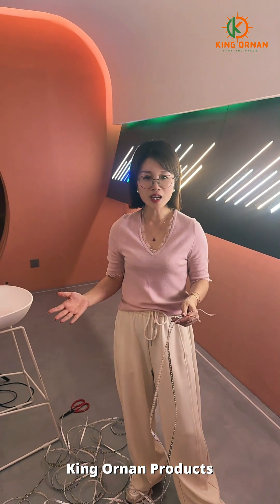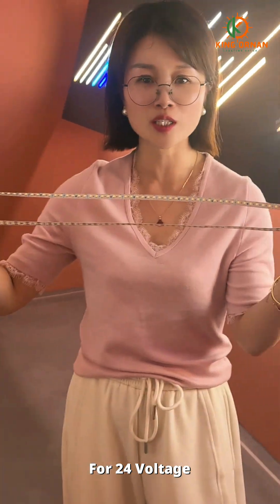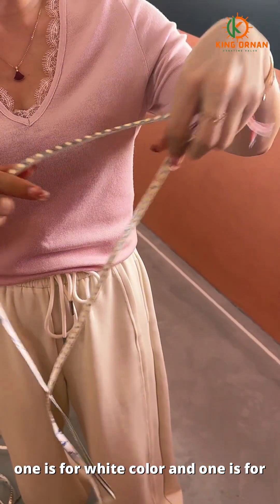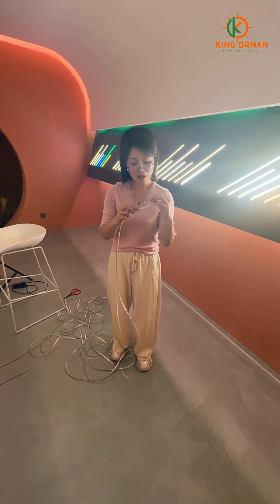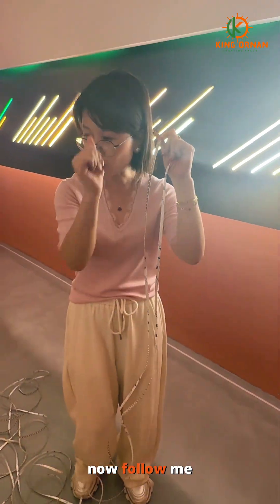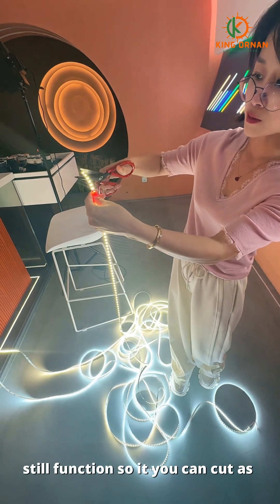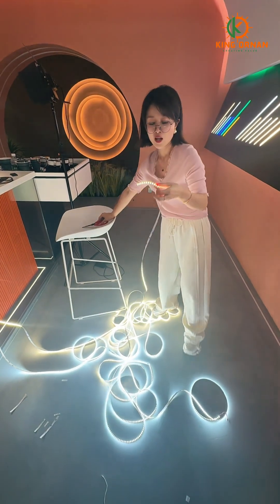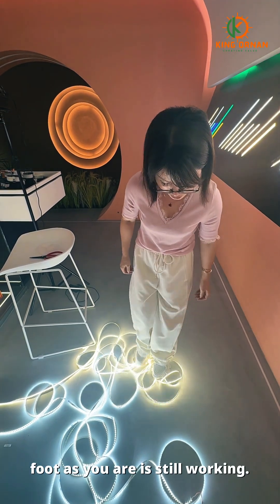LED Strip Lights: Cut Anywhere, Bend Freely & Zero Voltage Drop!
New anti-stepping light strips at superb prices. 120D/180D in stock.
🔹 Key Features:
✅ Cut Anywhere Technology: Trim individual LEDs (no fixed groups like 5/10-LED cuts) for unmatched customization.
✅ Extreme Durability: Bend, twist, or even step on the strip – it stays fully functional! Perfect for high-traffic installations.
✅ 10M Zero Voltage Drop: Consistent brightness from start to end – no dimming in long runs.
✅ Superior Color Uniformity: Professional-grade lighting with perfectly matched hues across the entire strip.
✅ Unbeatable Price: Premium quality at wholesale-friendly rates for bulk B2B orders.

🏢 Ideal for:
• Commercial signage & retail displays
• Architectural accent lighting
• Hospitality & event spaces
• Industrial or warehouse lighting
🔧 Technical Specs:

• Voltage: 12V/24V (customizable)
• IP Rating: IP65/IP68 (optional)
• Colors: RGB/RGBW/CCT/Static White

Ever dreamed of having a staircase that lights up as you approach and gently fades away after you leave? Discover the magic of sensor-activated lighting that brings elegance and convenience to your home.

Want to achieve the stunning staircase effect seen in the video? Have a unique staircase lighting idea?